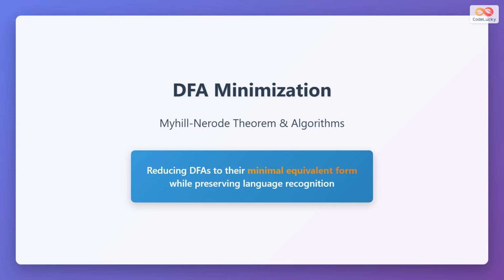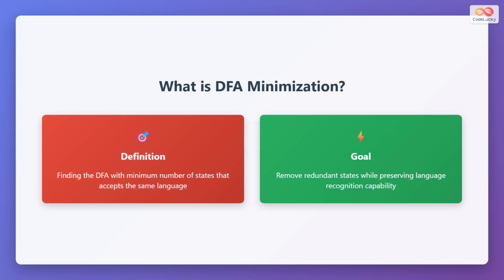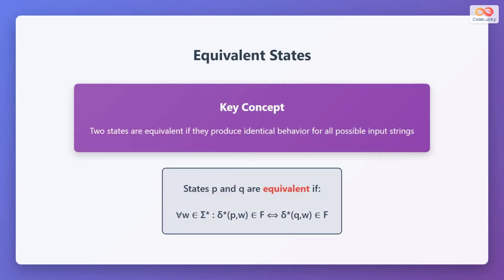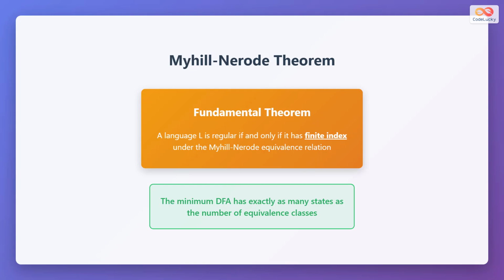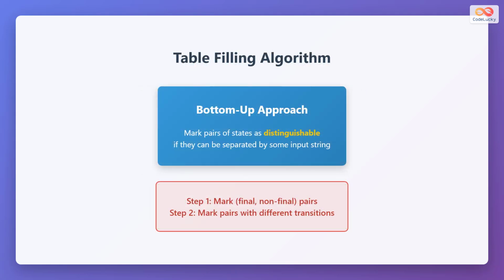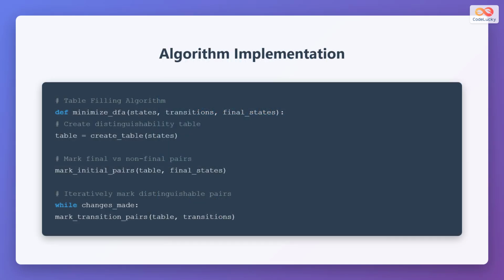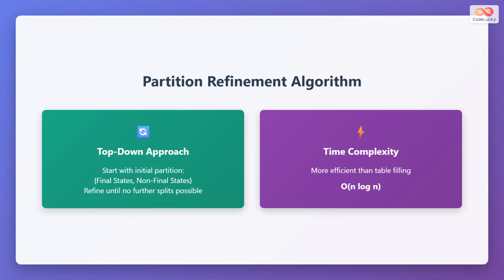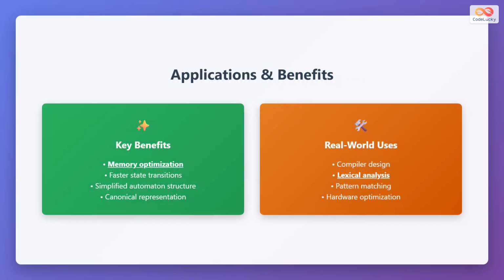DFA Minimization: Myhill-Nerode Theorem & Algorithms Explained!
Learn DFA (Deterministic Finite Automata) minimization in this comprehensive tutorial! 🚀 We'll break down the Myhill-Nerode Theorem and explore efficient algorithms to reduce DFAs to their simplest forms. Perfect for beginners!

This video covers:
🎯 What DFA minimization is and why it's important.
🔑 Understanding equivalent states and their role.
💡 The fundamental Myhill-Nerode Theorem explained simply.
⚙️ Step-by-step walkthrough of the Table Filling Algorithm.
⏱️ An overview of the Partition Refinement Algorithm for faster minimization.

Discover the real-world applications and benefits of DFA minimization, from compiler design to lexical analysis and memory optimization. Improve your understanding of automata theory and algorithm efficiency today! This tutorial is designed for students and professionals looking to enhance their knowledge of computer science fundamentals.

Chapters:
00:00 - DFA Minimization
00:20 - DFA Minimization - What is Minimization?
00:45 - DFA Minimization - Equivalent States
01:13 - DFA Minimization - Myhill-Nerode Theorem
01:35 - DFA Minimization - Table Filling Algorithm
02:05 - DFA Minimization - Algorithm Steps
02:33 - DFA Minimization - Partition Refinement
03:00 - DFA Minimization - Applications & Benefits
03:27 - Outro